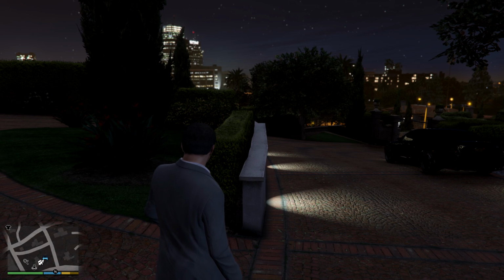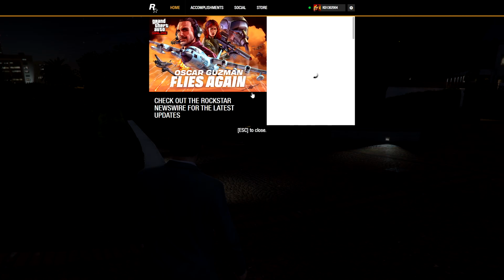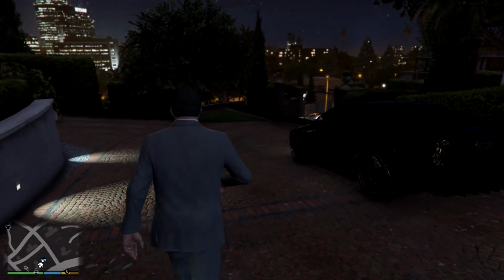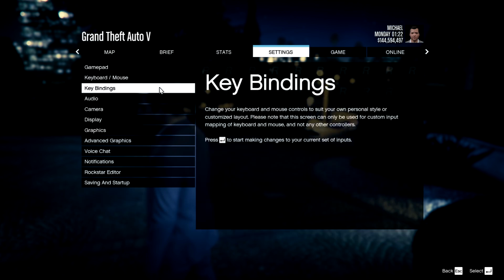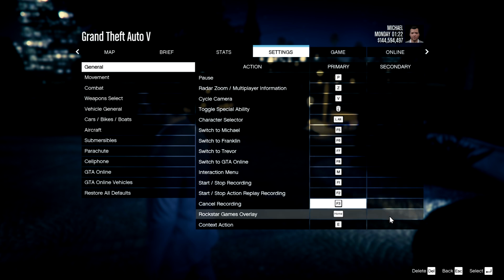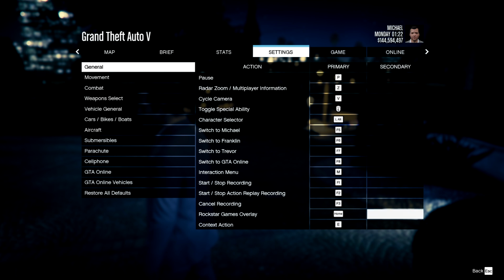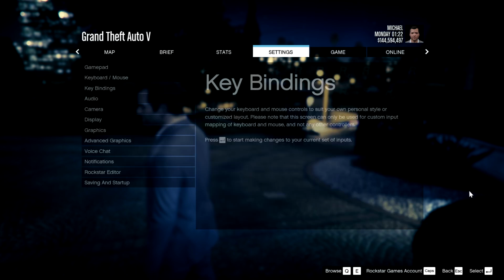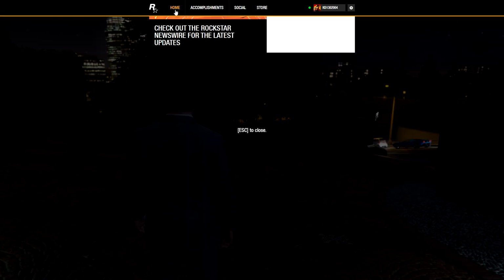How to Open Social Club in GTA 5 PC: Quick & Easy Guide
If you’re playing GTA 5 on PC and want to open the Social Club, this guide will show you exactly how to do it. Simply press the Home key on your keyboard while in-game to bring up the Social Club overlay, where you can manage your friends, crews, and online profile. If the Home key doesn’t work, try pressing ESC and then Caps Lock to access the Social Club menu. For controller users, specific button combinations like Select + RB (Xbox) or Back + R1 (PlayStation) can open it as well. Make sure your game and Social Club client are up to date to avoid any issues. If you want to manage your Social Club account outside the game, visit the official Rockstar Social Club website.